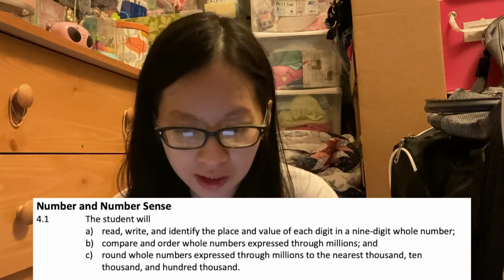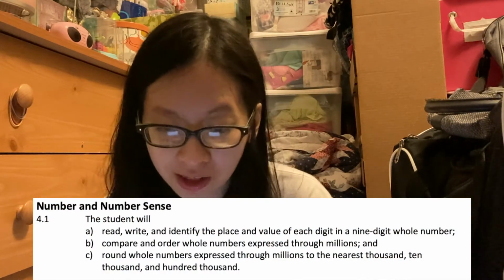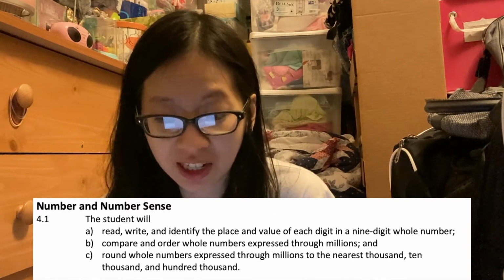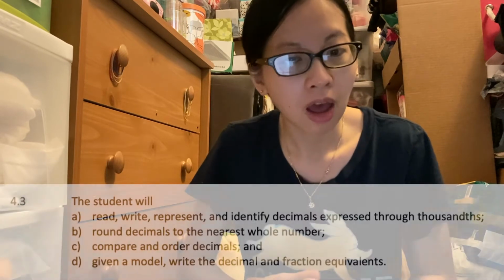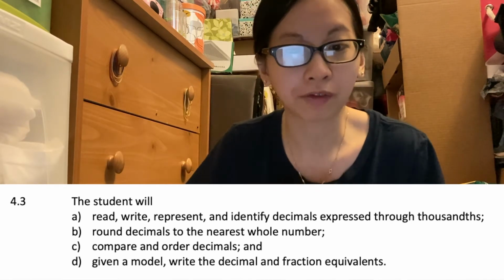Roasting the SOLs Part I: Math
I'm clearly fed up. If you're not from Virginia, the VA SOLs or Standards of Learning dictate the curriculum in VA schools as students have to take year-end tests also called the SOLs or SOL tests. This means most schools teach to the test because these tests are designed to measure progress and success in schools and schools want to look good, but in reality, they're only holding students back in all the ways I mentioned in the video and more. This was one big reason I didn't want to become a teacher, and it was silly of me to think I could change the system from within.